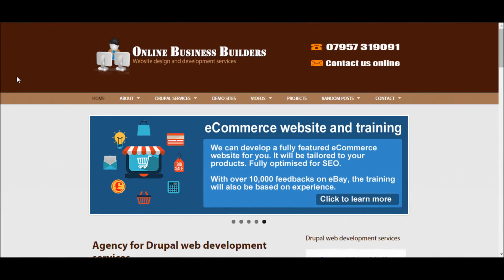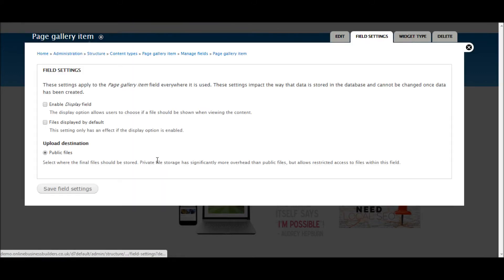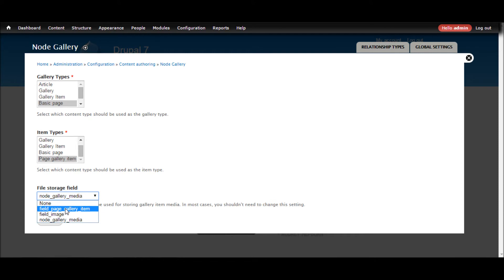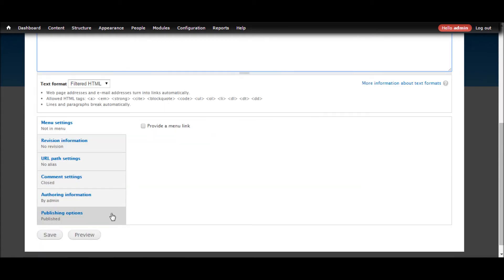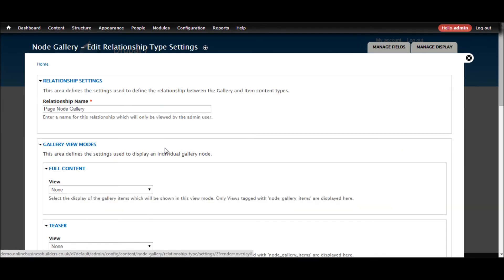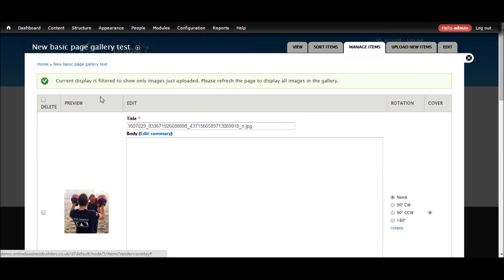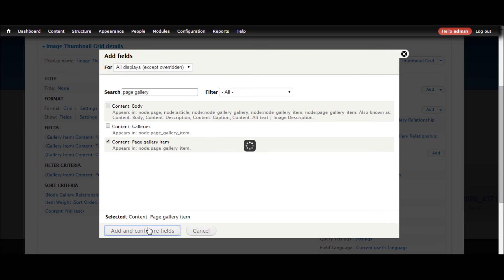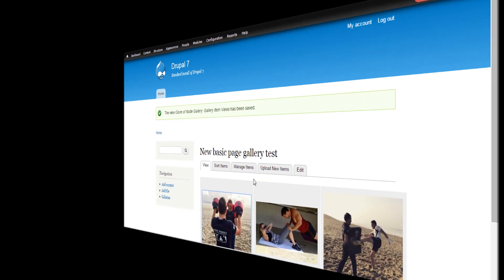(2/2) D7 How to Install Node Gallery Colorbox Plupload modules for photo albums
I'll show you how to set up new node gallery relationships. Then I walk through the different settings including touching on views.

With this set up you get bulk uploads and media modal frames / popups. The albums can contain photos, video or audio files.

The modules used in this tutorial can be found here, inc links to the relevant libraries: